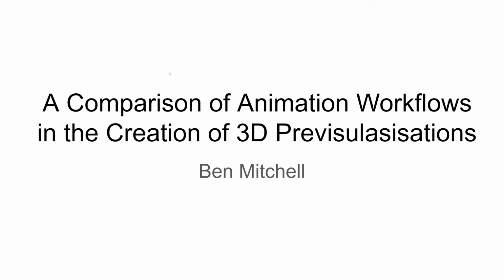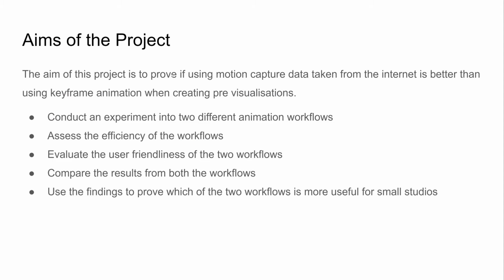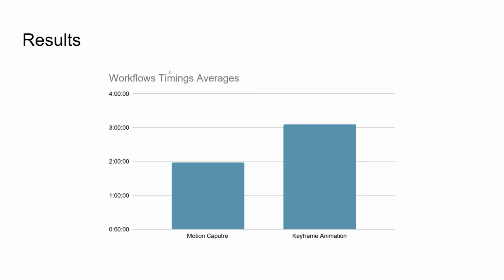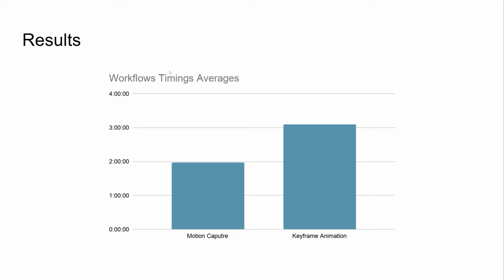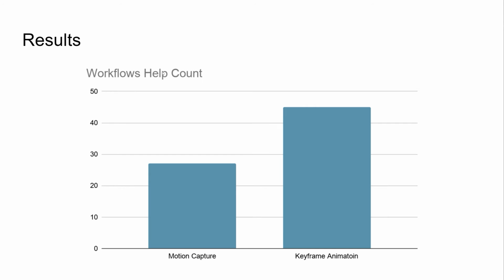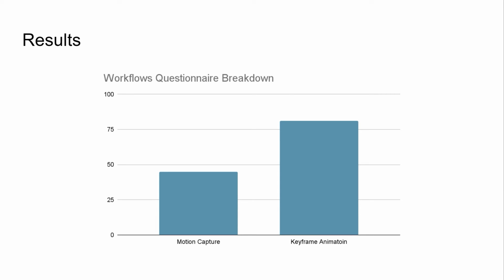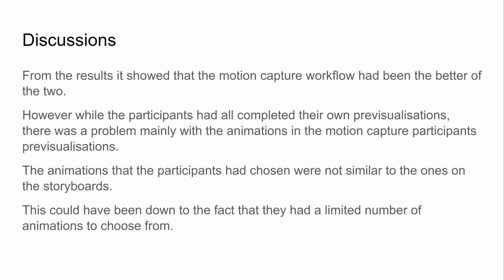BCUIF21 Project 129 Digital Transformation - A Comparison of Animation Workflows